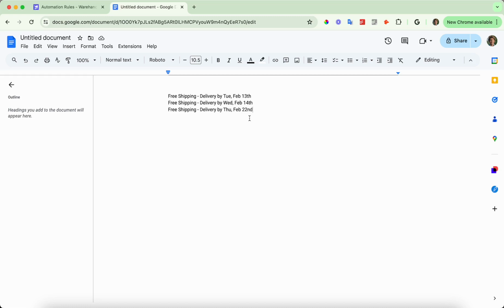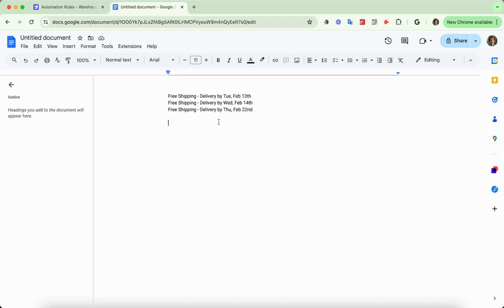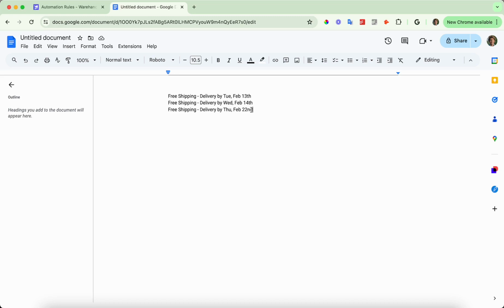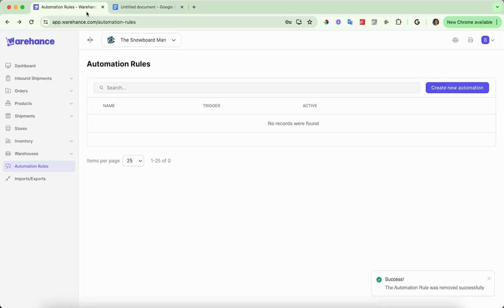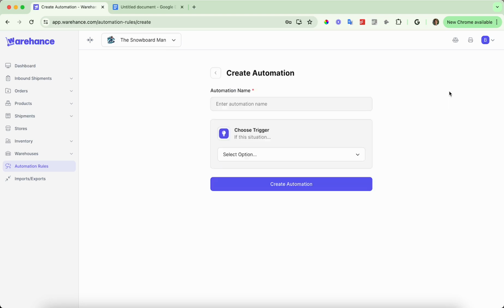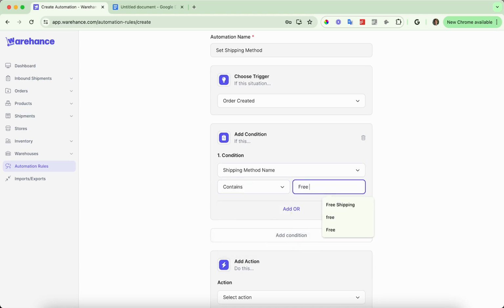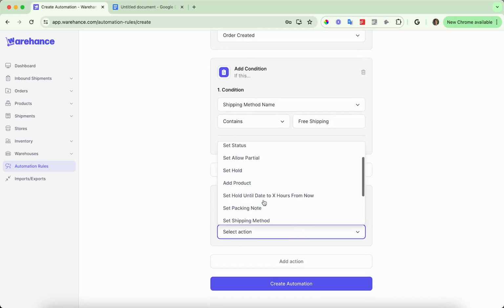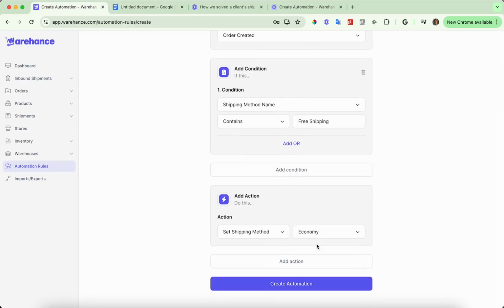Warehance Automation Rule Demo: Set Shipping Method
Follow along in this demonstration as we go through the process of how to use an automation rule to resolve a common issue encountered by a client. Learn how to address unmapped shipping methods in your Shopify store using Warehance's automation features, ensuring your orders are ready to ship without delays.

Timestamps:
0:00 - Introduction
0:11 - Client's Issue with Shopify Shipping Methods
0:30 - Explanation of Unmapped Shipping Methods
0:40 - Overview of the Automation Rule Solution
0:47 - Navigating to Client Selector
0:54 - Setting Up the Automation Rule
1:13 - Configuring the Shipping Method Condition
1:24 - Matching Shipping Methods with Conditions
1:31 - Adding the Action to Set Shipping Method
1:39 - Ensuring Proper Mapping for Economy Shipping Method
1:53 - Conclusion